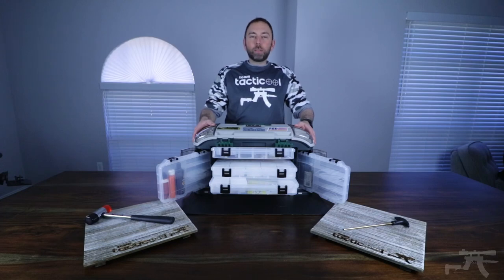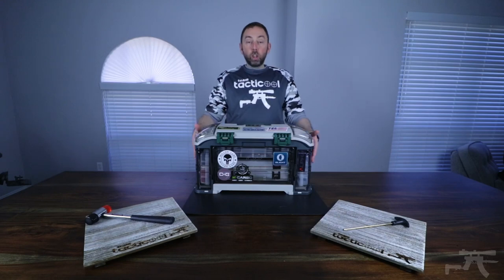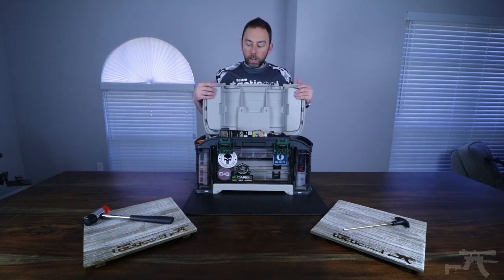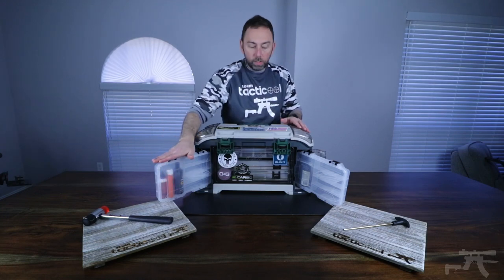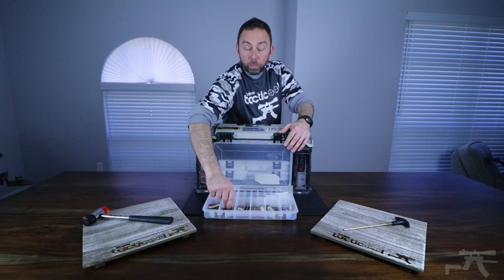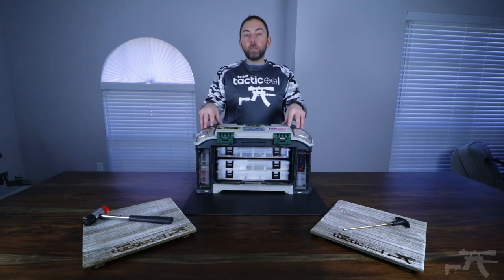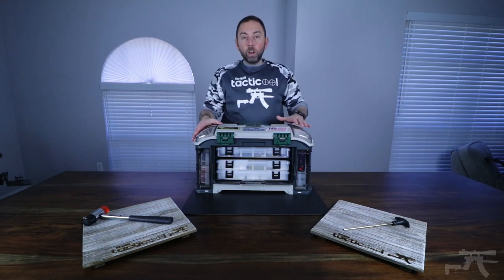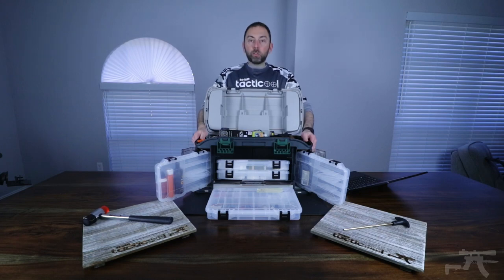Plano 732 Tackle Box - The Ultimate Gun Cleaning Organizer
In this video, Brian discusses his setup to organize his gun cleaning supplies. How has it been working out for him?

PEW PEW and stay Tacticool!